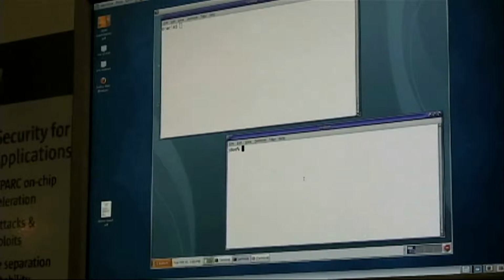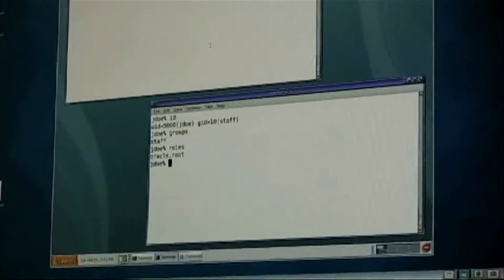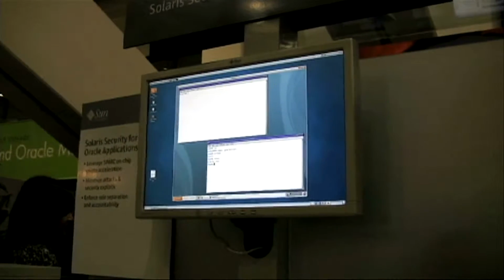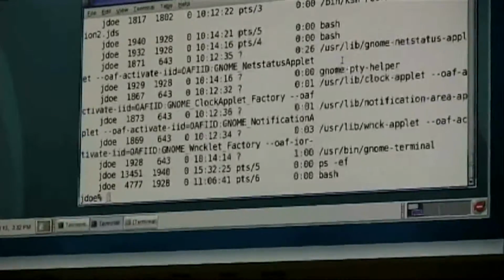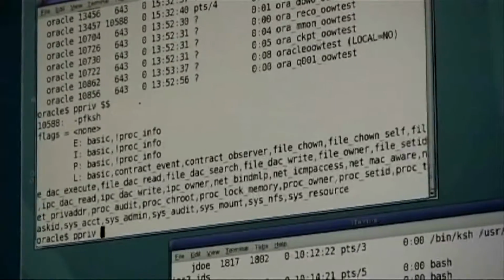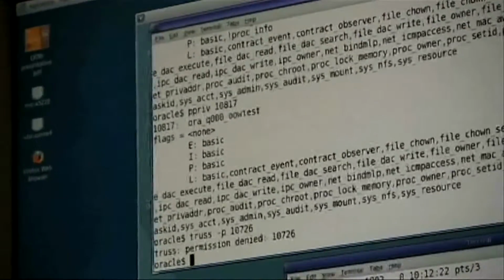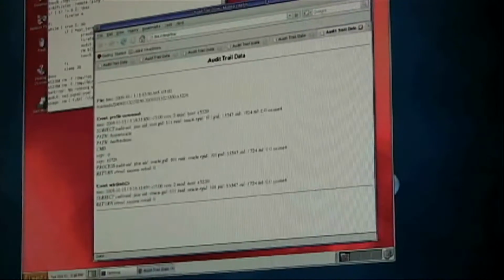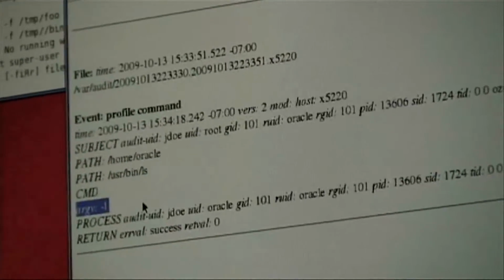Protecting Oracle Applications with Built In Solaris SecurityFeatures